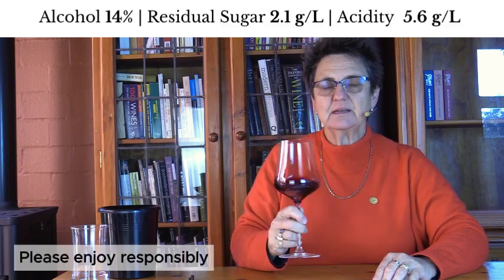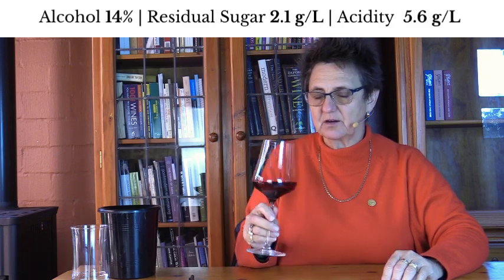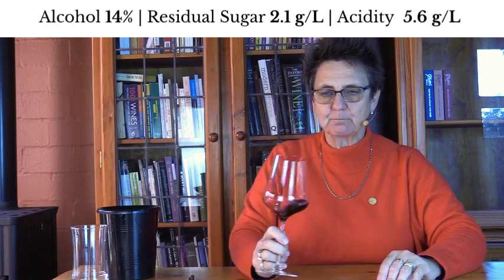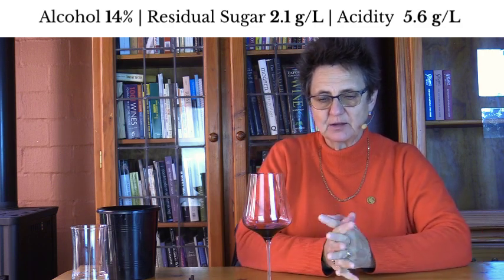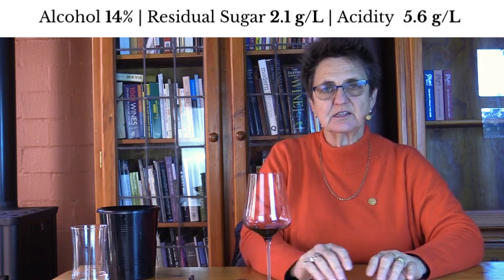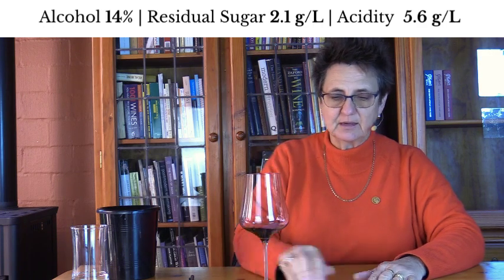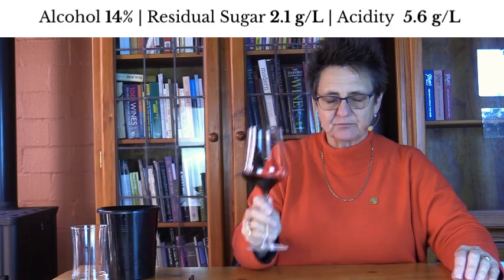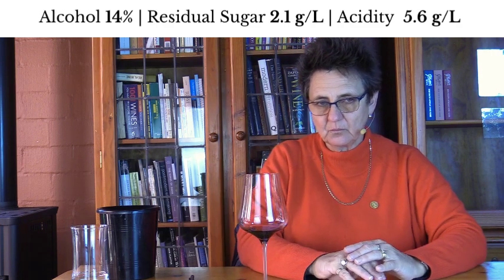Mullineux Syrah 2021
South African Wine Tasting Championships 2024
Search for a super taster
Can you identify the wine?